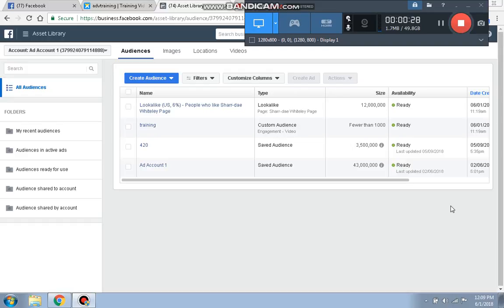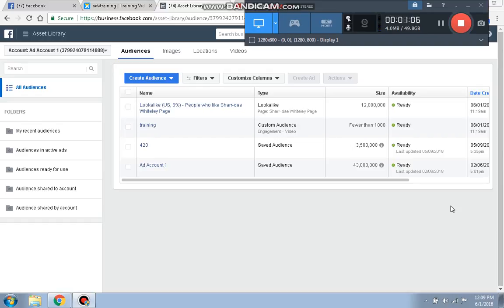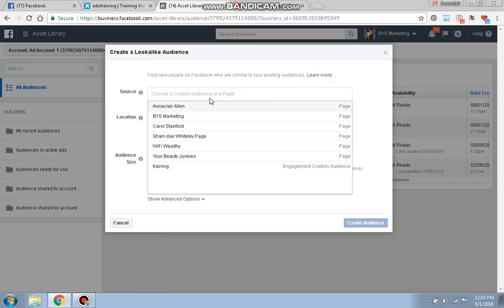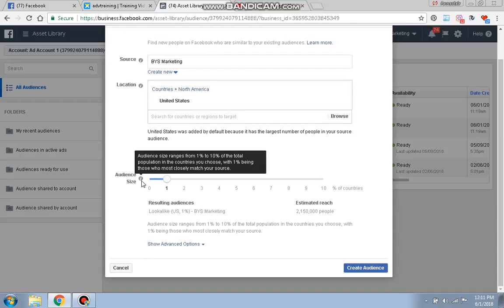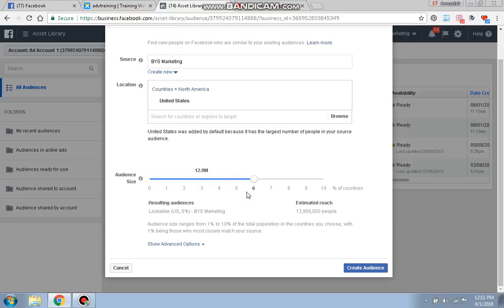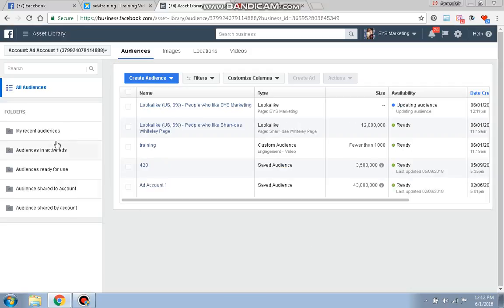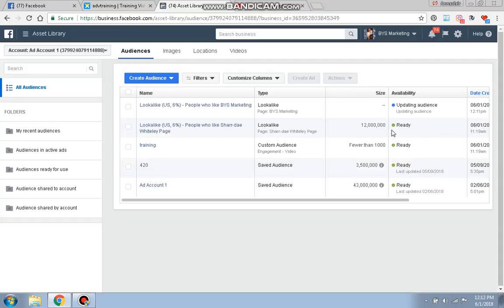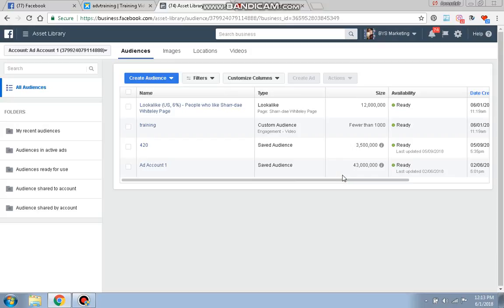Look Alike Audience